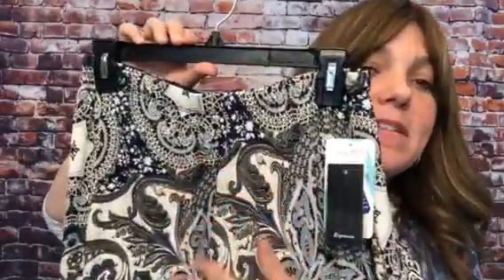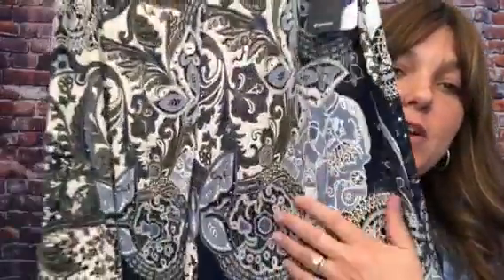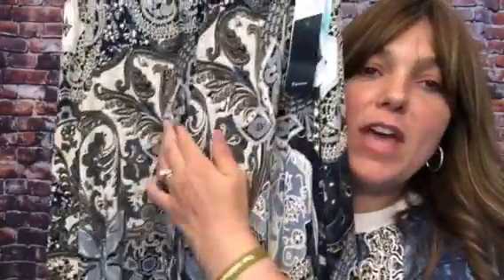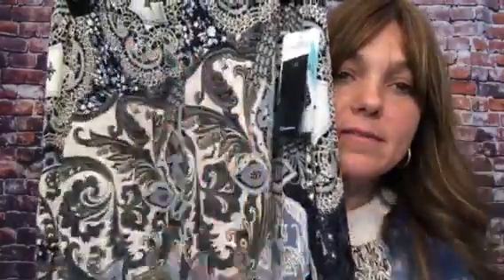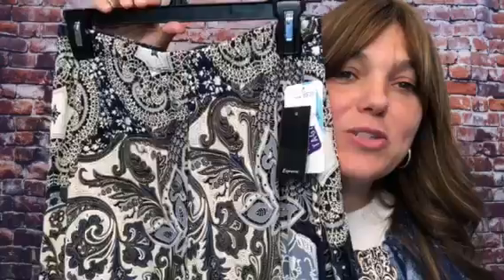faux button midi